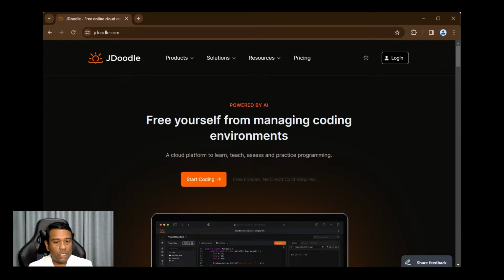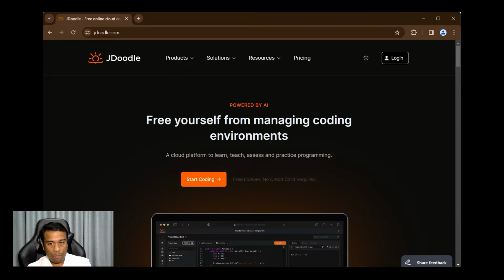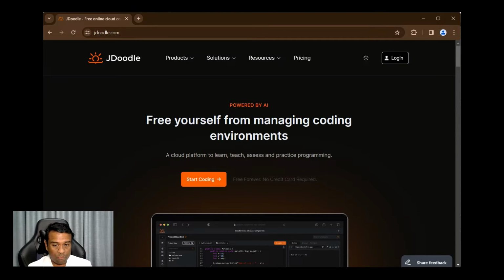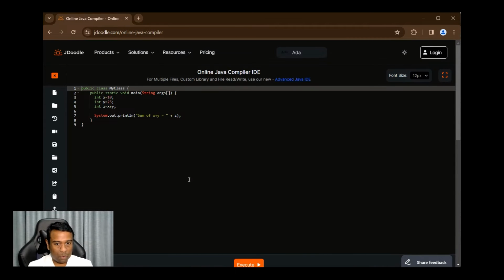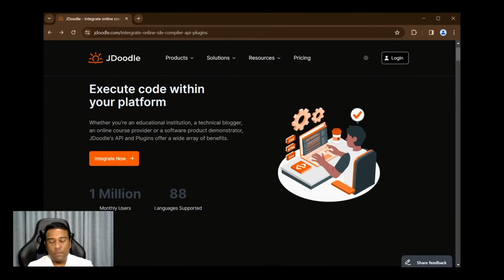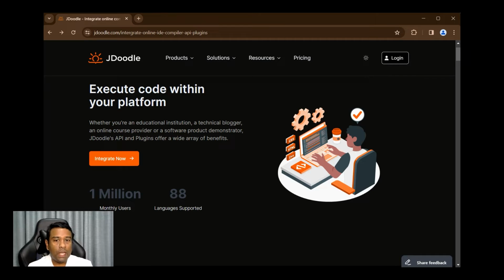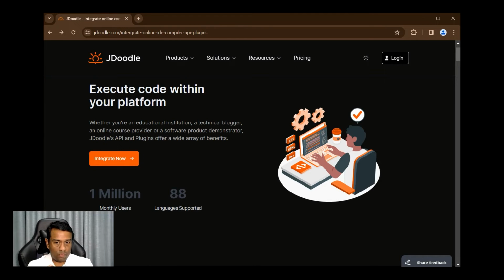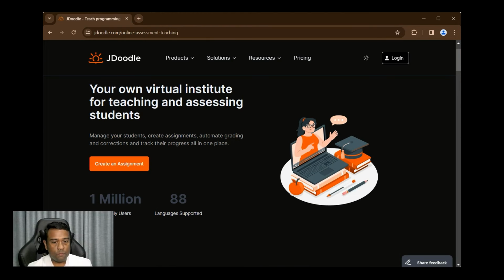Mastering Coding with JDoodle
JDoodle, the ultimate online programming platform that eliminates hassles with a few clicks. No installations, no compatibility issues. Just seamless coding bliss for all levels!

Key Features:

- Online IDE that allows you to code in 88+ programming languages.
- Integrate IDEs directly on your platform using APIs, Plugins or Embed.
- Assessment for programming skills of students or candidates.

Ready to revolutionize your coding experience?